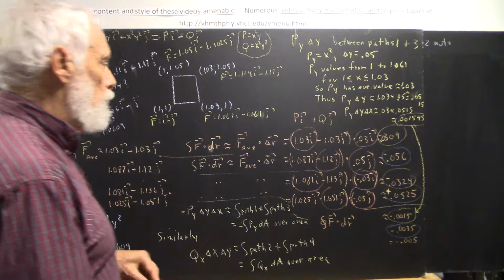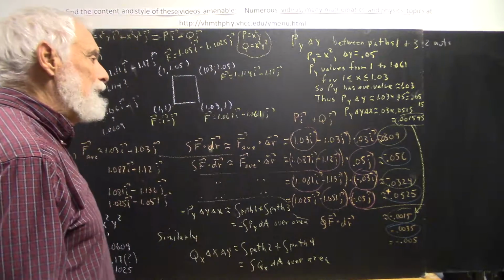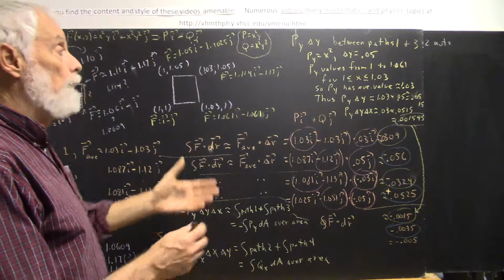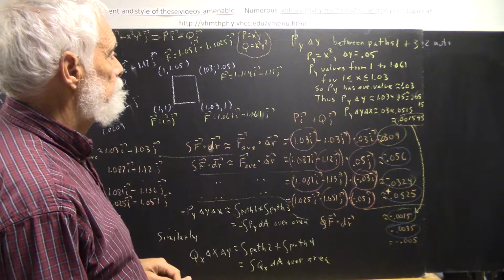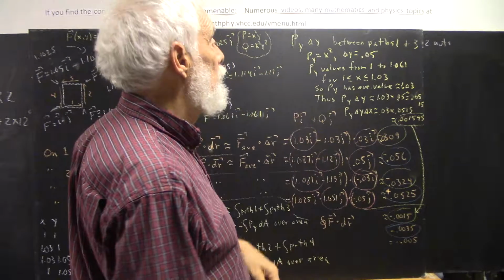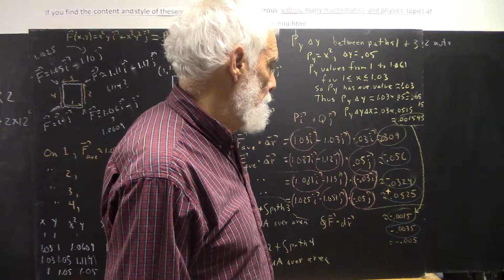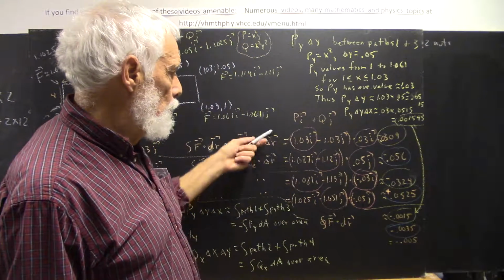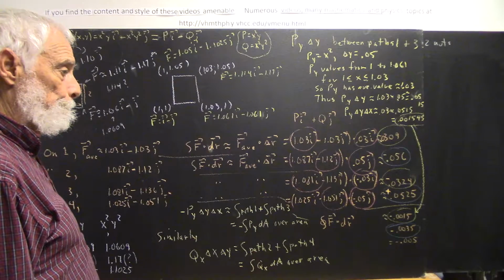multivar 7826 integral in preceding well approximated by area integral